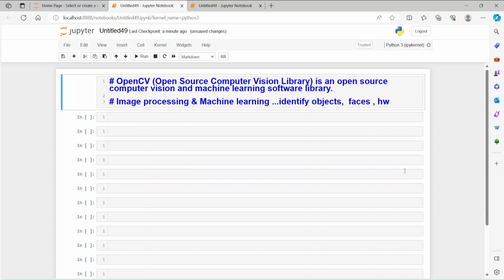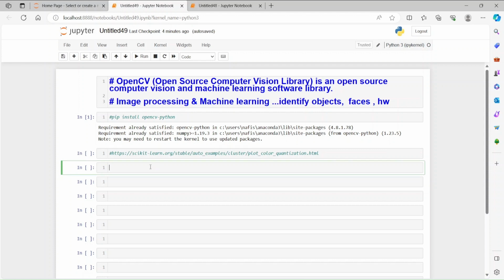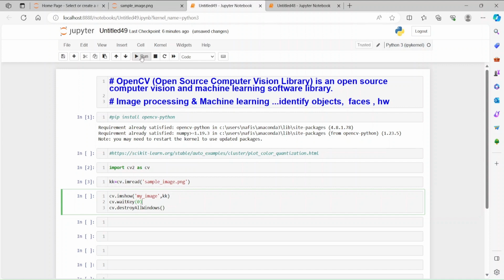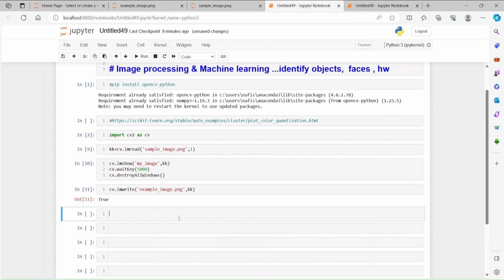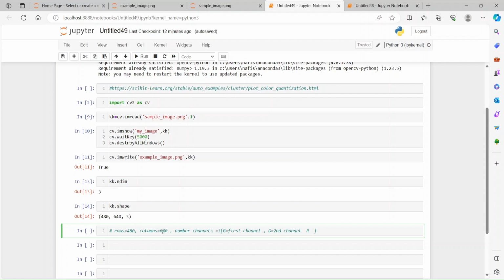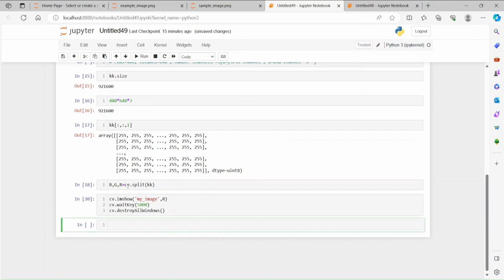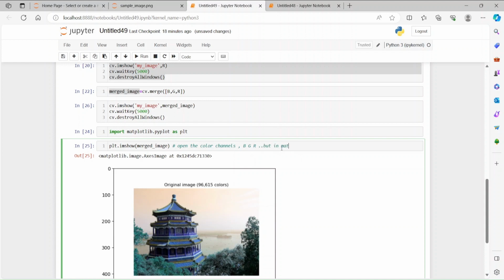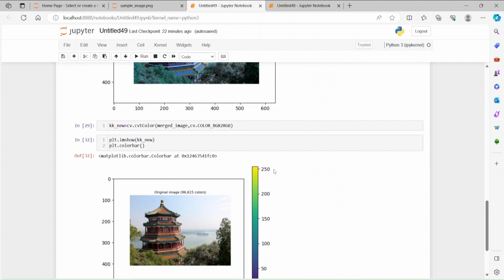Introduction to openCV Computer vision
openCV installation
introduction
read,write and visualize image in cv
get to know the data and channels
open image in matplotlib